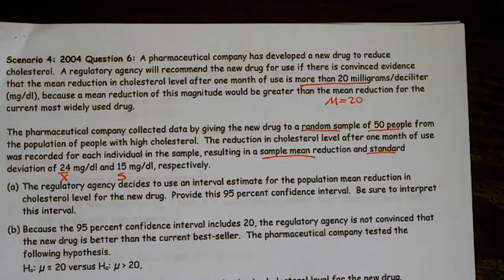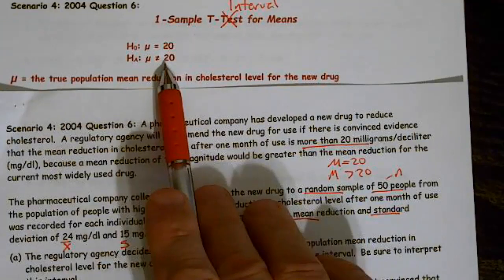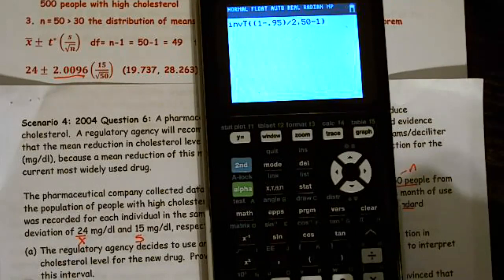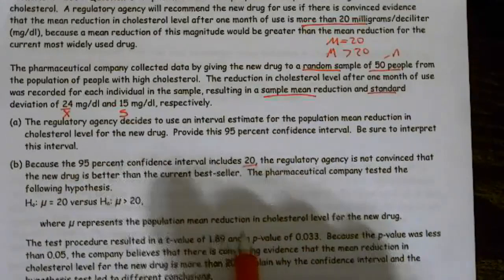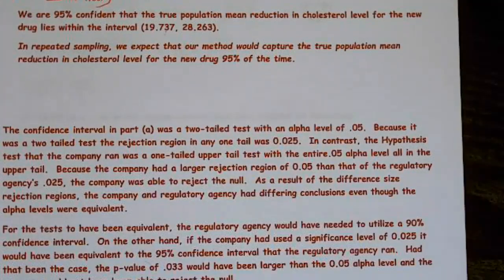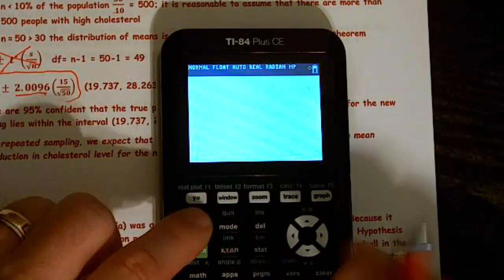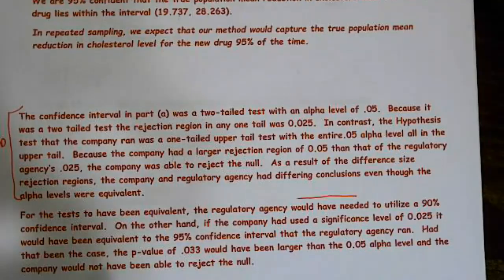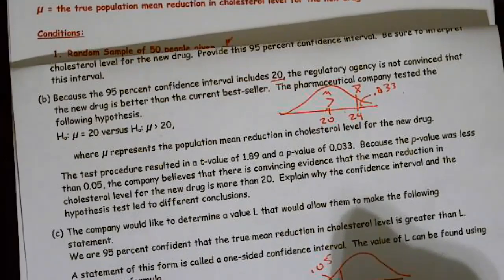4 Quiz 2004 Question 6